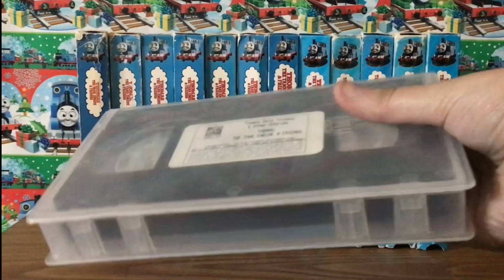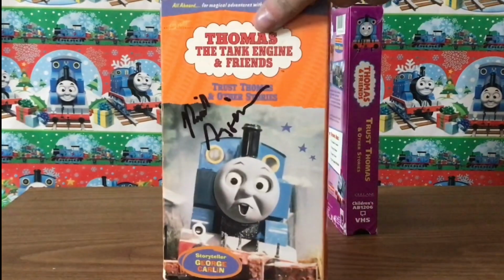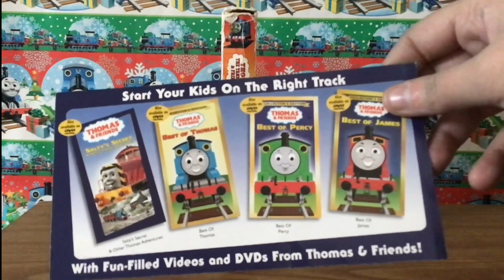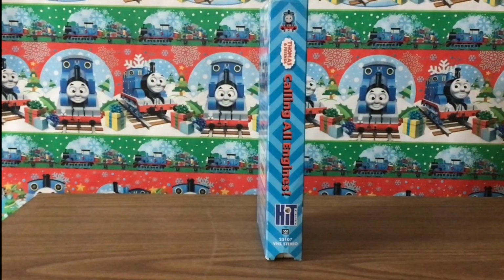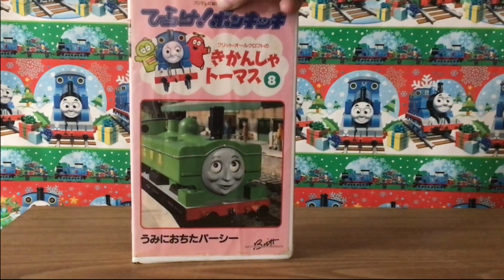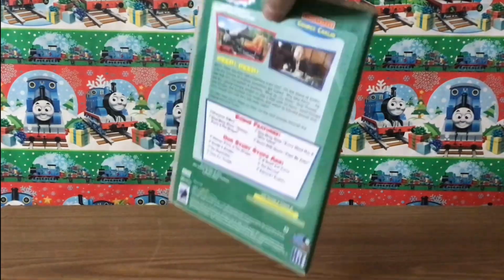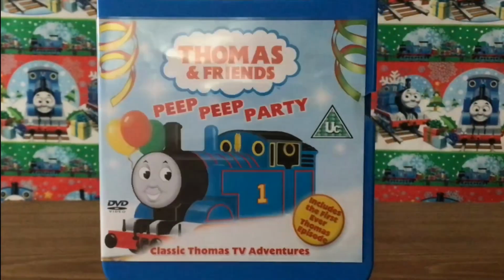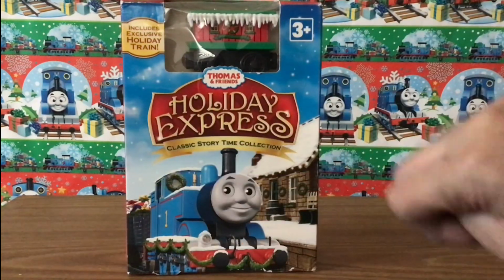2022 Thomas Collection Update!!!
NOTE: This video is intended for general audiences! Contains minor swearing! (Also fuck made for kids!!!)

At long last, here is my very long anticipated video that I’ve been dying to do for over a year now! Here is my collection video update for every Thomas VHS, DVD, Blu-ray, UK tapes and DVDs, and even a few Japanese releases! Hope you all enjoy!